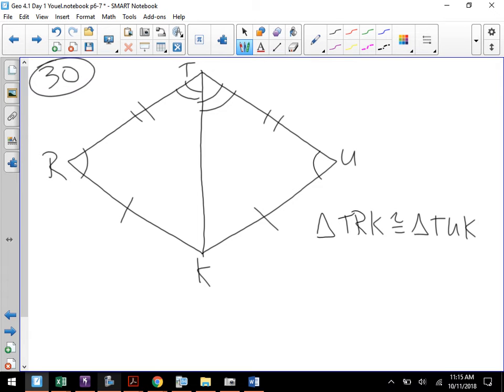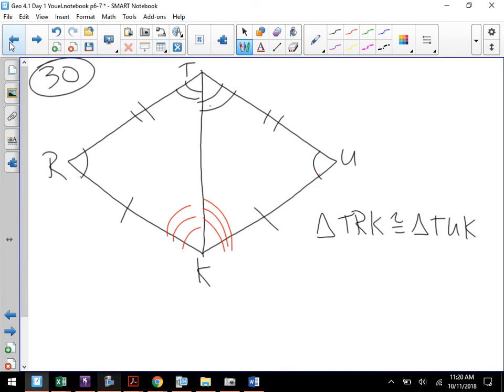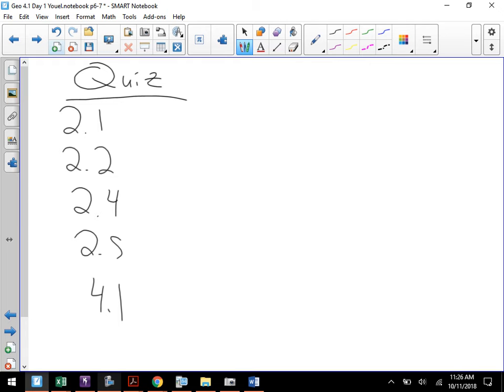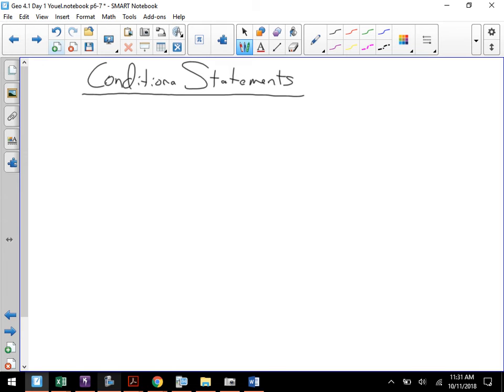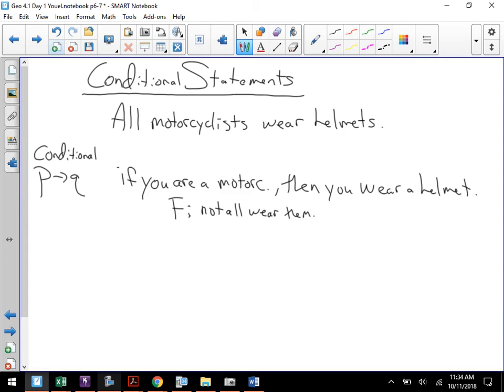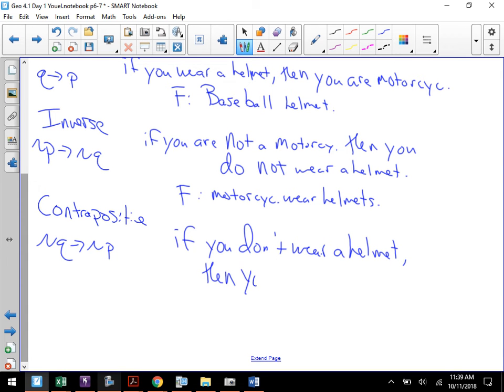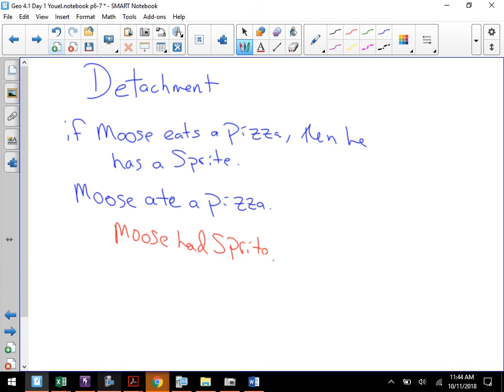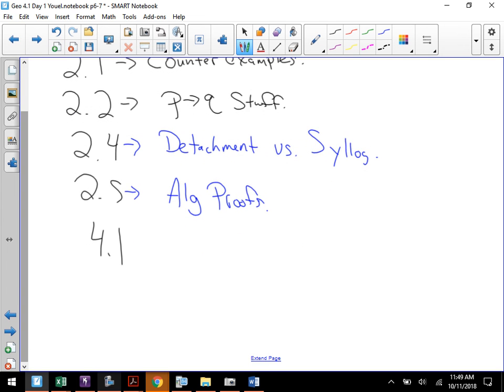October11 rev p6 7